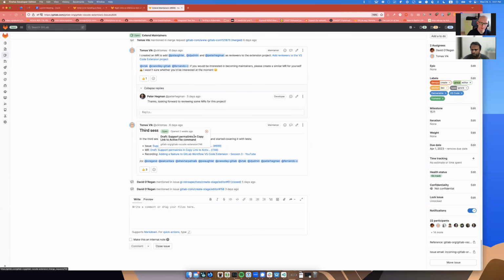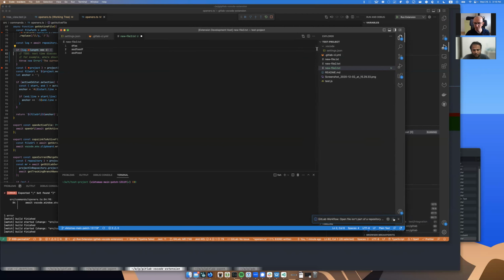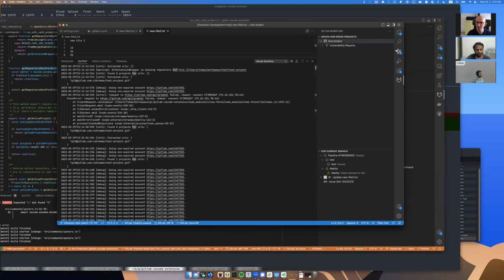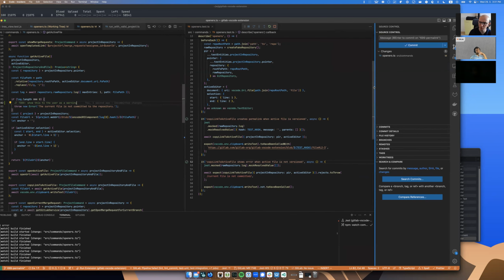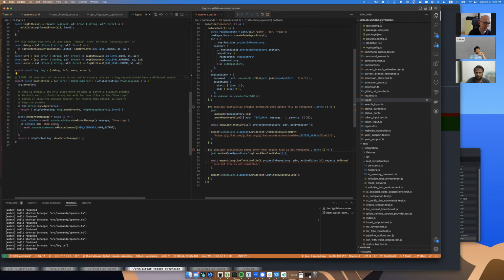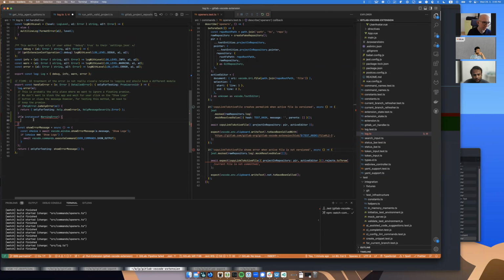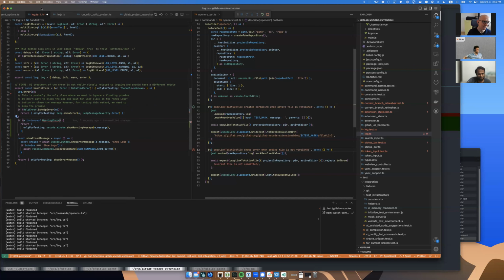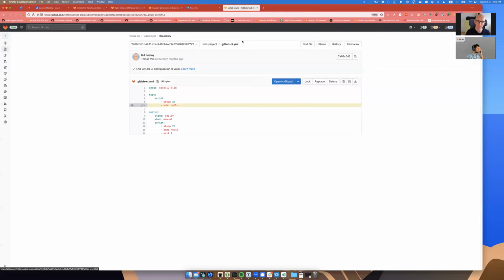Adding a feature to GitLab Workflow VS Code Extension - Session 4